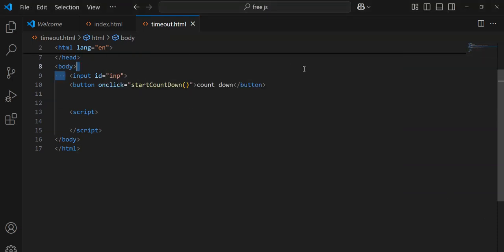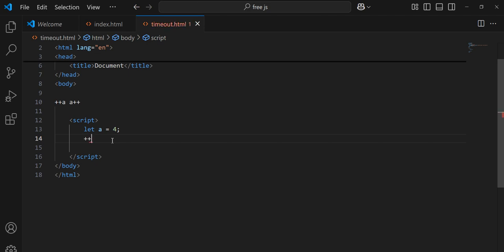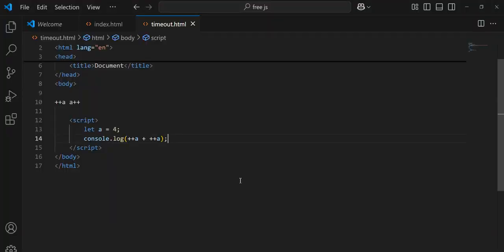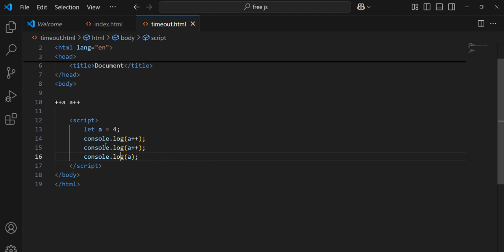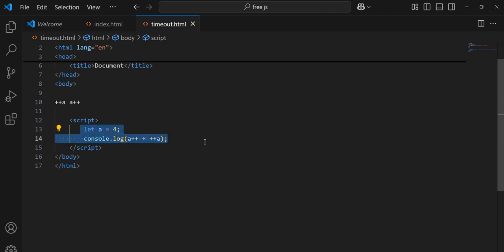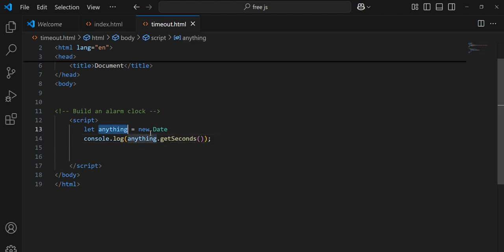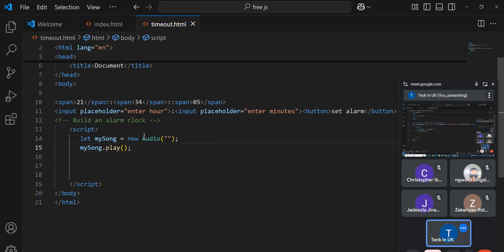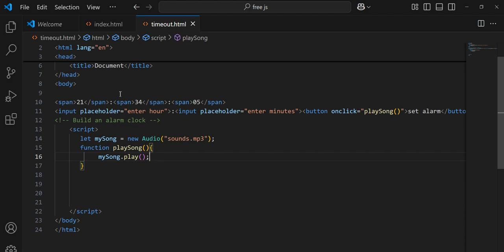12. Preincrement and postincrement, date and audio objects.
Preincrement and postincrement, date and audio objects.